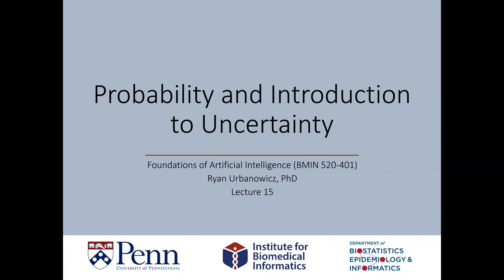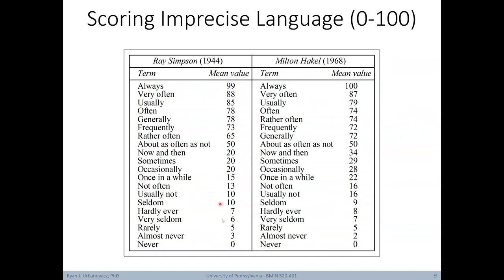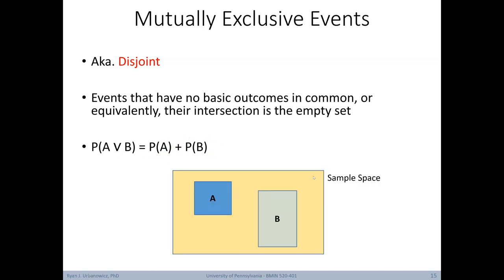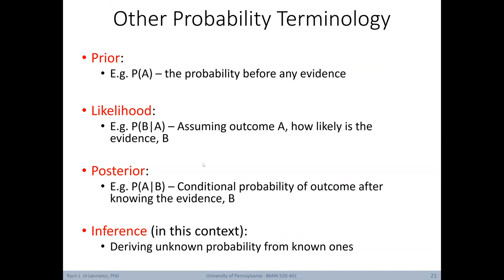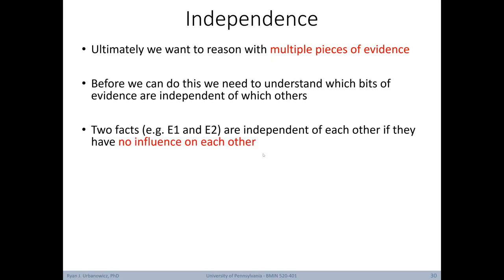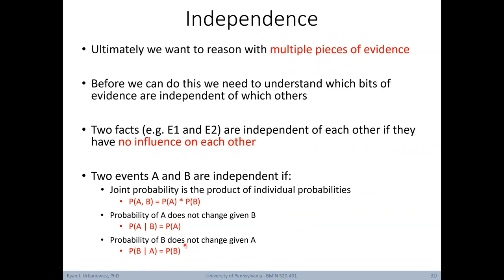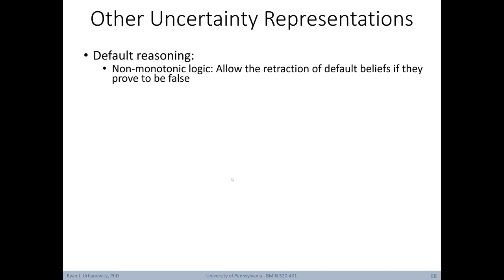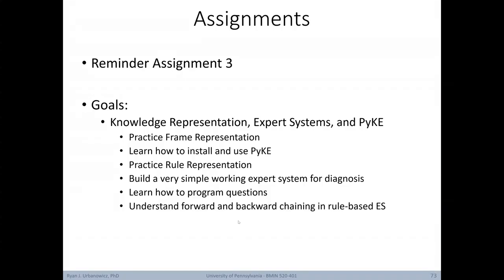Lecture 15: Probability and Introduction to Uncertainty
This lecture is part of the course “Foundations of Artificial Intelligence” developed by Dr. Ryan Urbanowicz in 2020 at the University of Pennsylvania’s Perelman School of Medicine. This is the first of three courses covering topics in artificial intelligence for application within the context of informatics and biomedical research.  The course is divided into modules that cover (1) introductory/background materials, (2) logic, (3) other knowledge representation, (4) essentials of expert systems, (5) search, (6) uncertainty, and (7) advanced/auxiliary topics. These topics offer a global foundation for branches of AI application and research, including concepts that will later support a deeper understanding of inductive reasoning and machine learning. In a practical sense, this course focuses on how biomedical data can be organized, represented, interpreted, searched, and applied in order to derive knowledge, make decisions, and ultimately make predictions while avoiding bias.

This course was assembled using content from a wide variety of textbooks, slides, and lectures by various authors and speakers on the relevant topics.  Some lectures were prepared and given by guest lecturers and thus have not been posted. At the time of posting, this course is in its second year so any feedback is welcome regarding any mistakes or suggested improvements.

Chapters:
0:00 Introduction
4:18 Basic Probability Theory
6:07 Disjoint Probability
7:21 Mutually Exclusive Events
7:55 Joint Probability
9:59 Conditional Probability
11:31 Getting to Bayes Rule
12:36 The Chain Rule
14:04 Other Probability Terminology
14:57 Statistical Inference with Bayes Rule
23:16 Independence Assumptions
25:51 Conditional Independence
30:28 Reasoning with Multiple Hypotheses
34:46 Likelihood Ratios
40:06 Certainty Factors
49:38 Uncertainty in Expert Systems
54:23 Conclusion